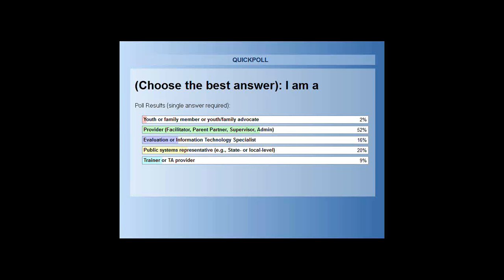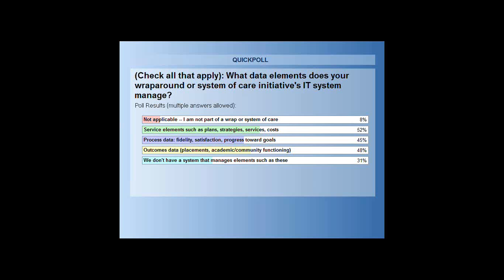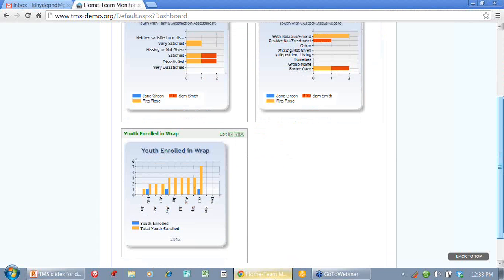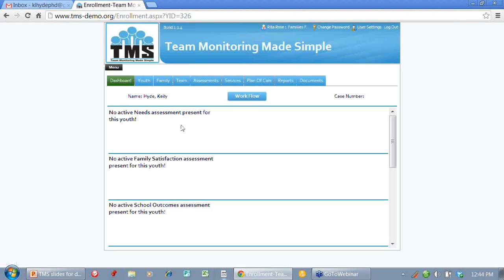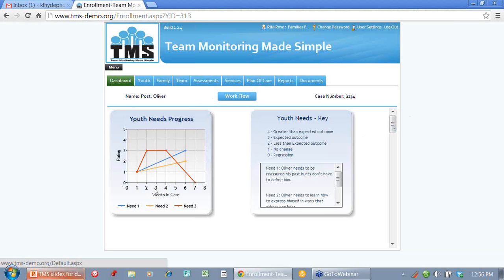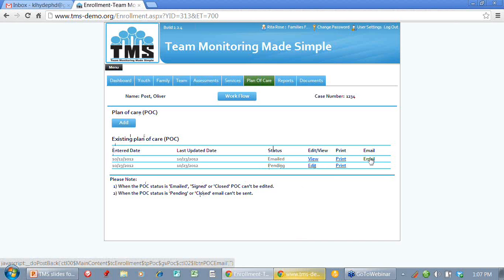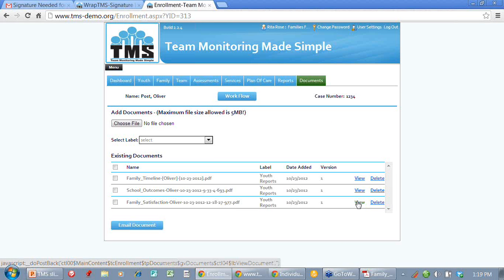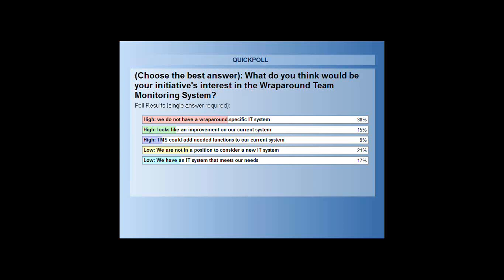NWI Webinar 15: The Wraparound Team Monitoring System (Wrap-TMS)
NWI's fifteenth recorded webinar, "The Wraparound Team Monitoring System (Wrap-TMS)," aired on 10/23/2012. Presenters were Kelly Hyde of Social TecKnowledgy, Inc.; and Eric Bruns, April Sather, and Hattie Quick of the Wraparound Evaluation and Research Team, University of Washington. More NWI webinars and information about Wraparound are available